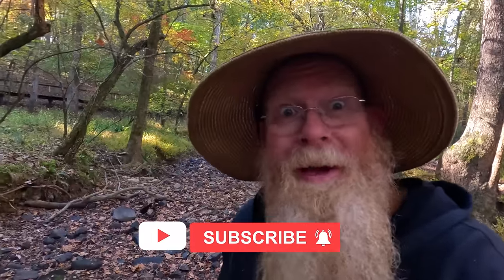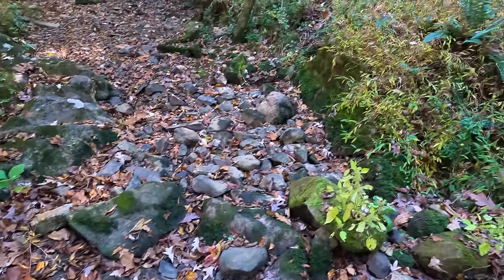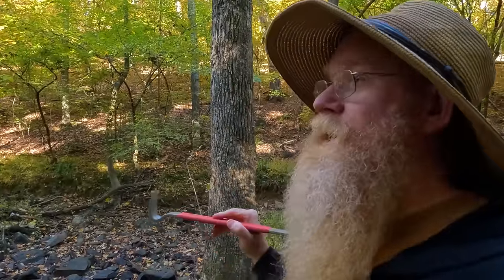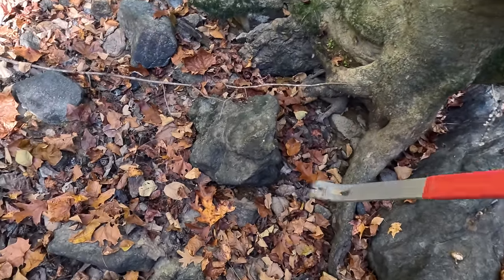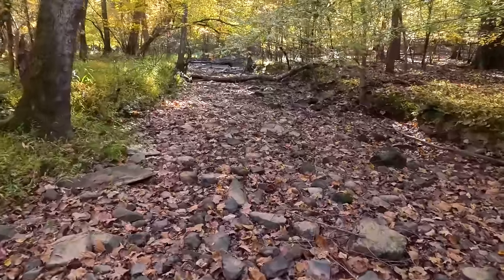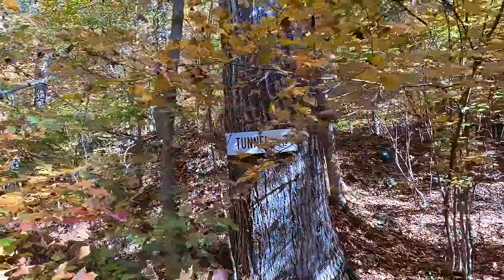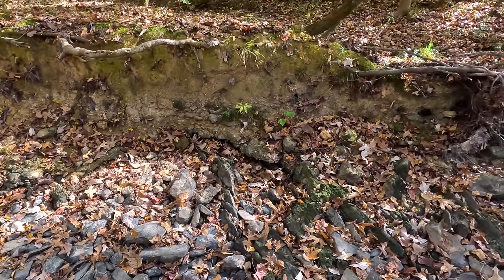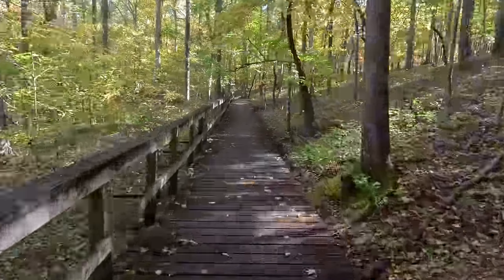The Secrets To Find Gold! Every Time!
Want to find your own gold?  Here is where to look for gold on a creek or river. All the spots I would try, some of the spots i would stay away from.  This dry creek bed gives a perfect opportunity to show you where to look for gold, and explain why.